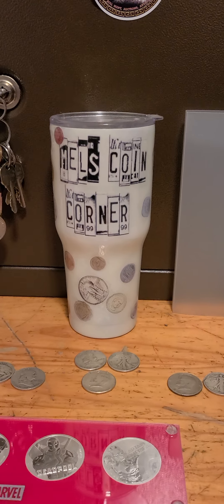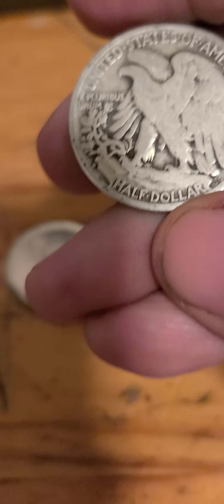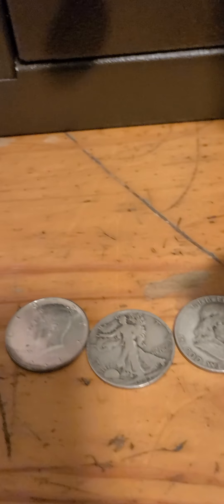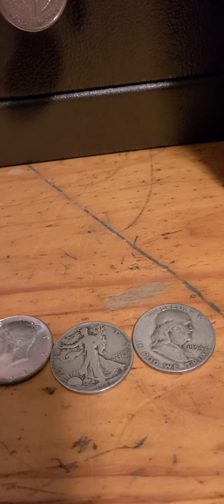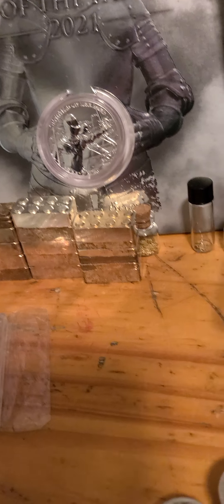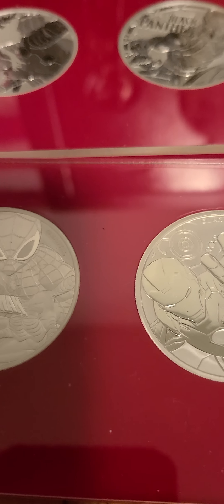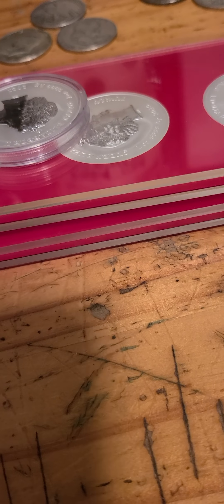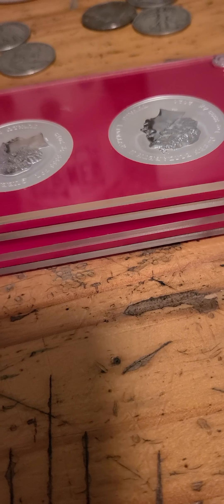uploaded bin again